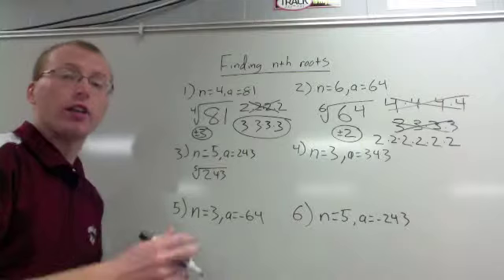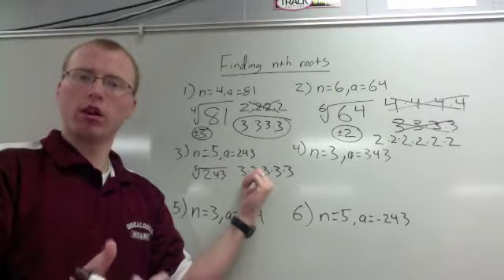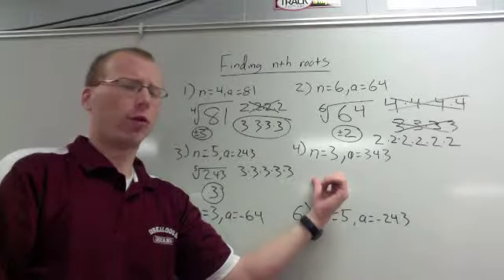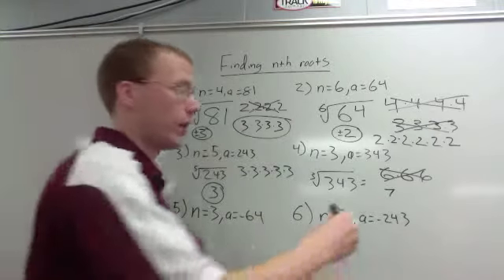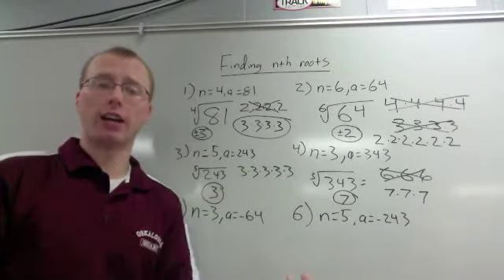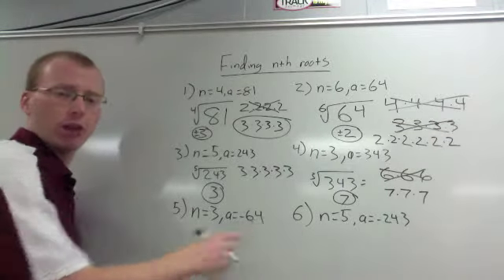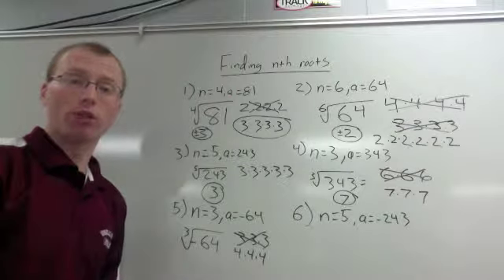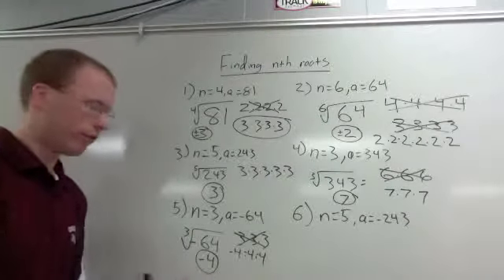Nth roots part 3